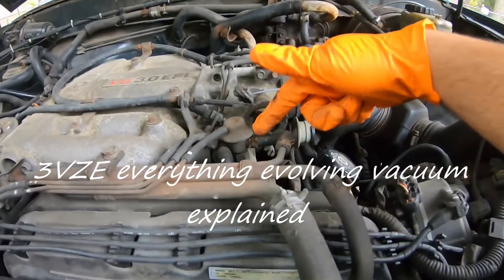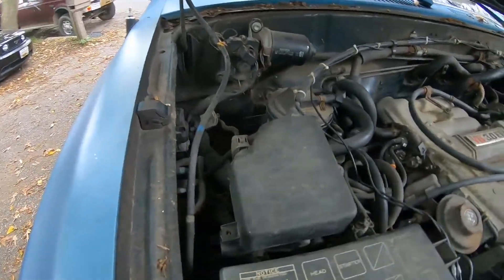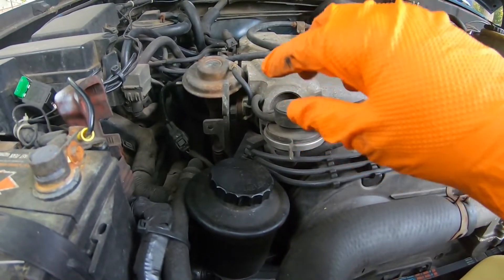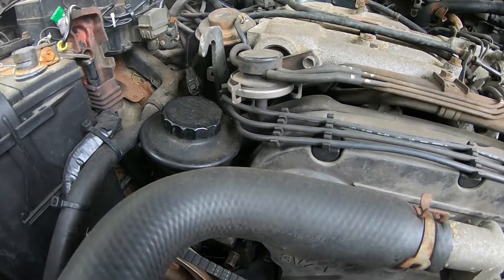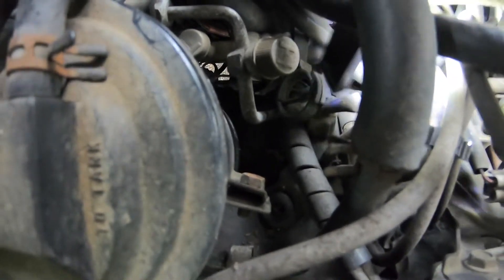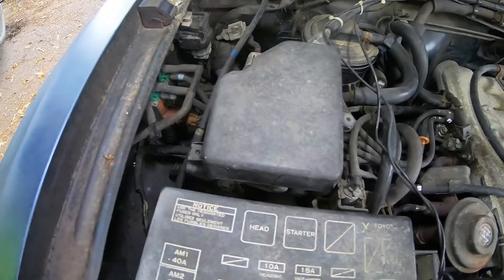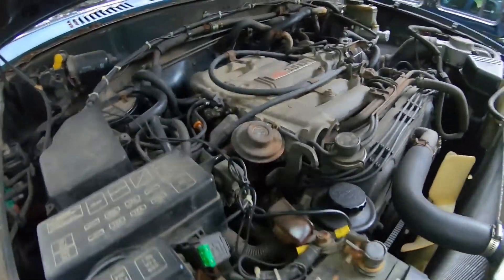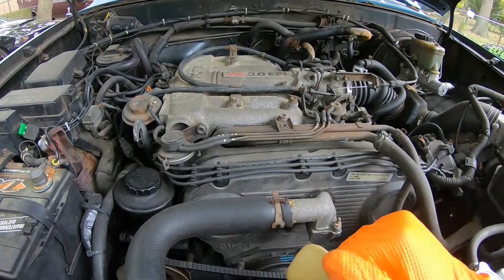Toyota 4Runner 88-95 Vacuum diagram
Toyota 3VZE engine uses vacuum for some engine functions and as well as for the emission control. watch the video until the end.